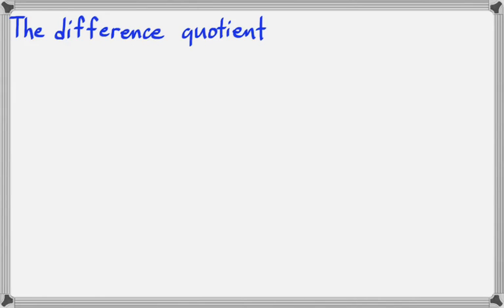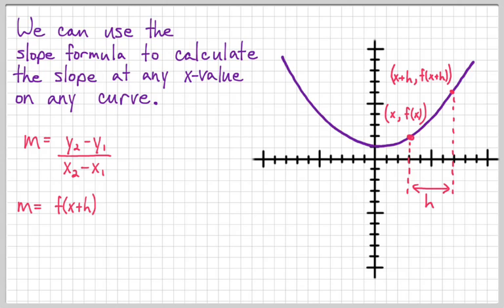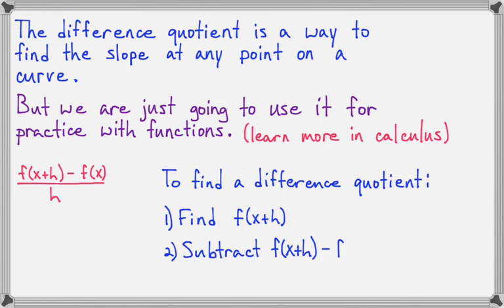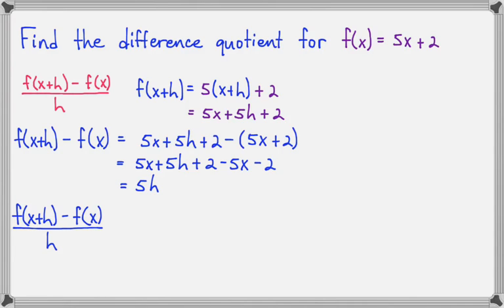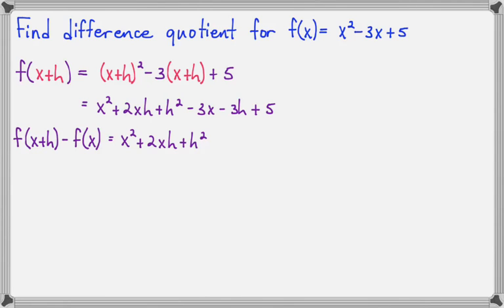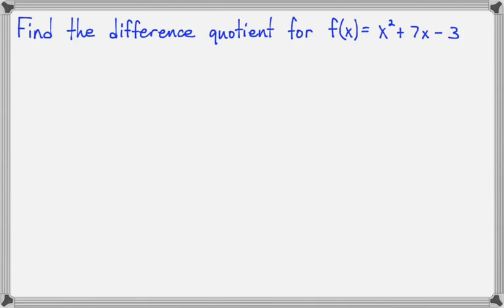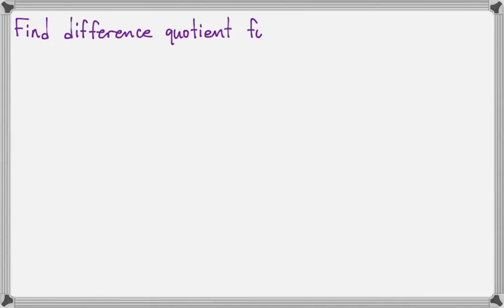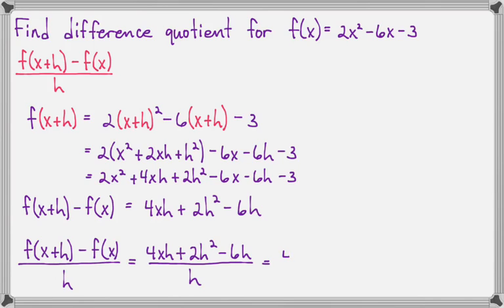The difference quotient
This video demonstrates how to find the difference quotient for a function.  This video was created for my college algebra class.